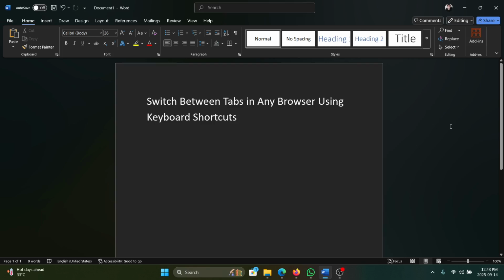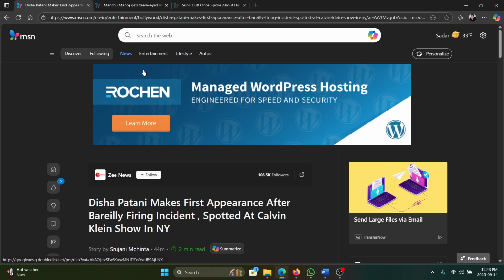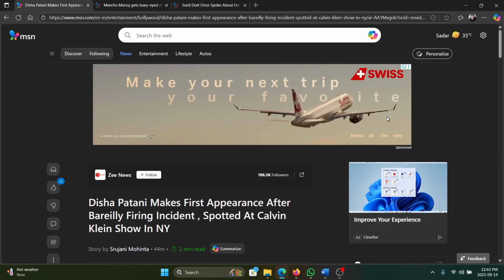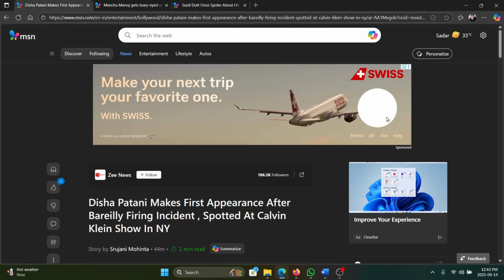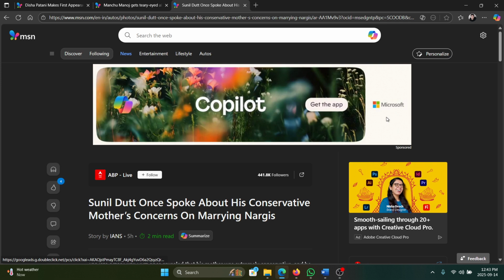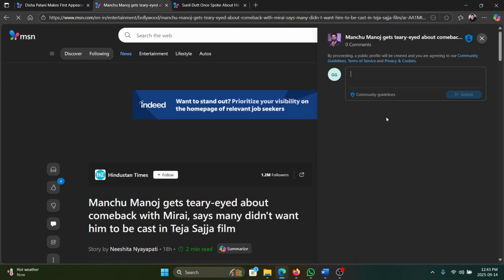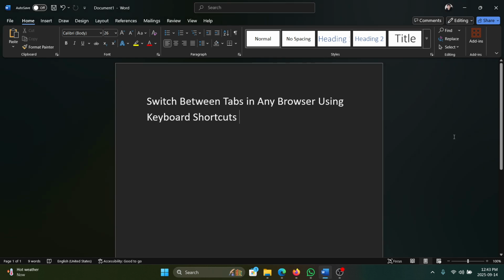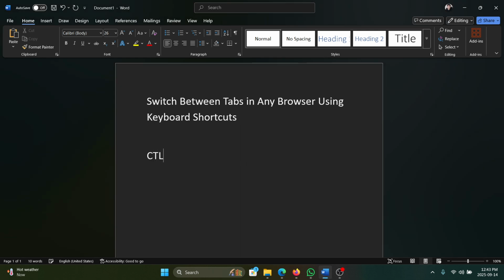Switch Between Tabs in Any Browser Using Keyboard Shortcuts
Video Title : Switch Between Tabs in Any Browser Using Keyboard Shortcuts

If you wish to Switch Between Tabs in Any Browser Using Keyboard Shortcuts then please watch this video.